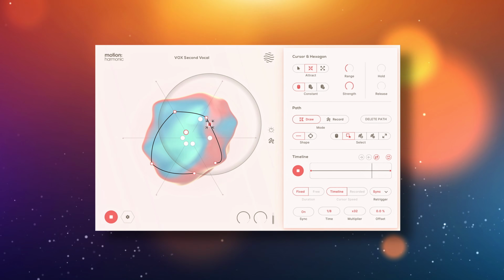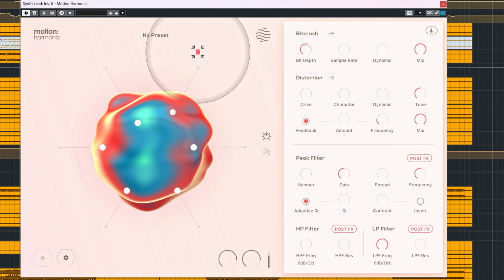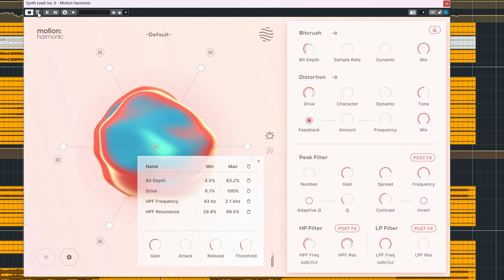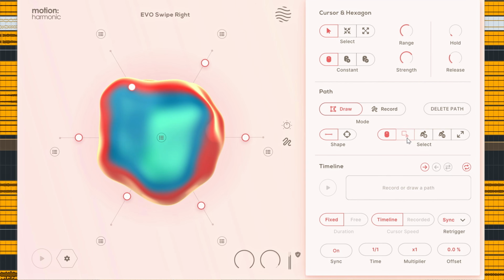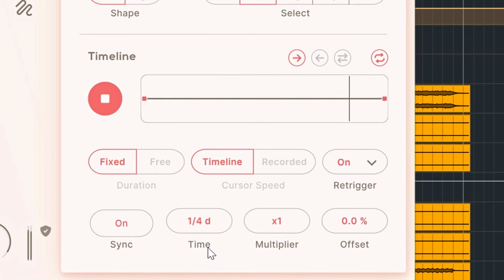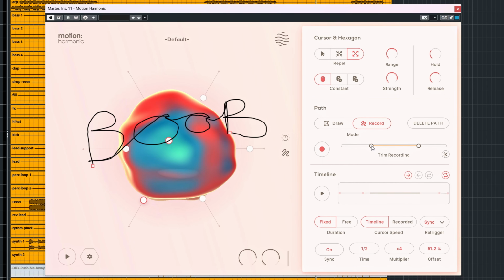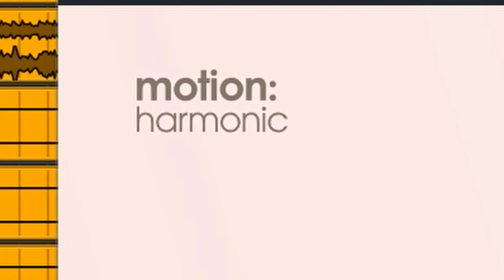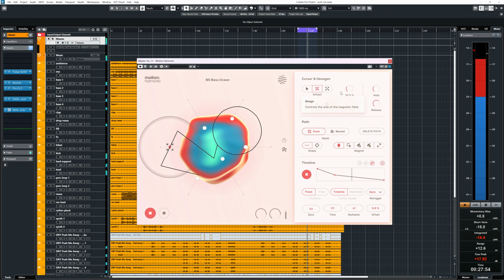Different, yes, but better?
The Excite Audio Motion: Harmonic introduces a new way to automate the effects offered in this plugin. But is it any better than what you're used to?

Plugins:
Fabfilter Pro-Q3: